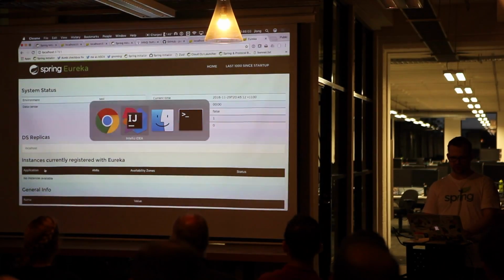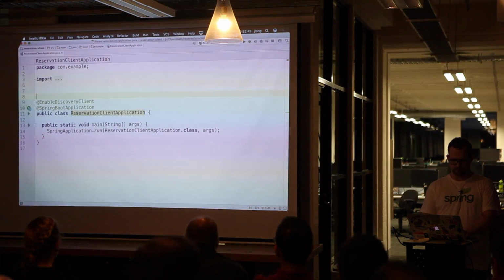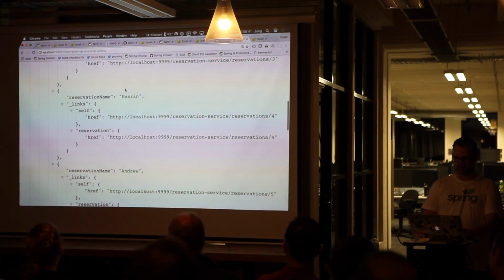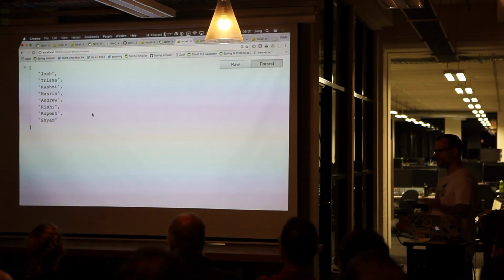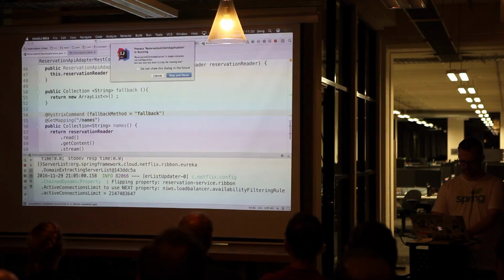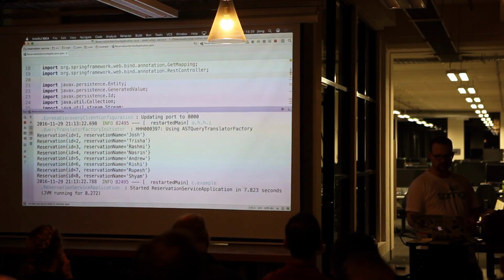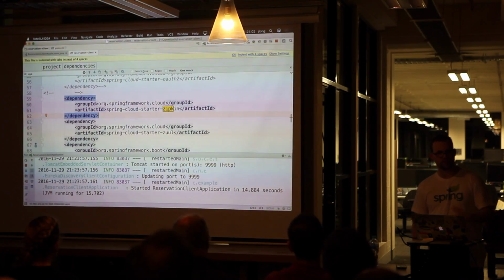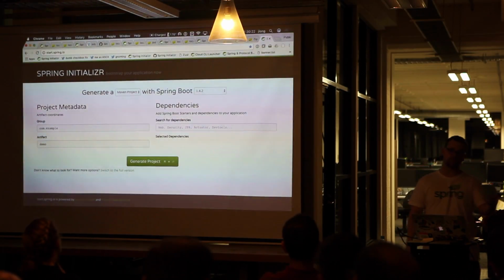Josh Long: Cloud Native Java with Spring Boot and Spring Cloud (Part 2)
Work takes time to flow through an organization and ultimately be deployed to production where it captures value. It’s critical to reduce time-to-production. Software - for many organizations and industries - is a competitive advantage.

Organizations break their larger software ambitions into smaller, independently deployable, feature -centric batches of work - microservices. In order to reduce the round-trip between stations of work, organizations collapse or consolidate as much of them as possible and automate the rest; developers and operations beget “devops,” cloud-based services and platforms (like Cloud Foundry) automate operations work and break down the need for ITIL tickets and change management boards.

But velocity, for velocity’s sake, is dangerous. Microservices invite architectural complexity that few are prepared to address. In this talk, we’ll look at how high performance organizations like Ticketmaster, Alibaba, and Netflix make short work of that complexity with Spring Boot and Spring Cloud.

Bio:
Josh Long (@starbuxman) is the Spring Developer Advocate at Pivotal. Josh is a Java Champion, author of 5 books (including O'Reilly's upcoming Cloud Native Java: Designing Resilient Systems with Spring Boot, Spring Cloud, and Cloud Foundry) and 3 best-selling video trainings (including Building Microservices with Spring Boot Livelessons with Spring Boot co-founder Phil Webb), and an open-source contributor (Spring Boot, Spring Integration, Spring Cloud, Activiti and Vaadin).